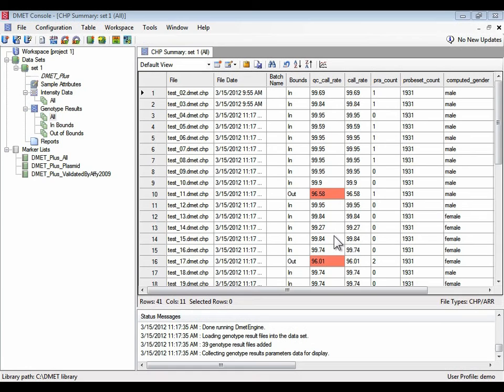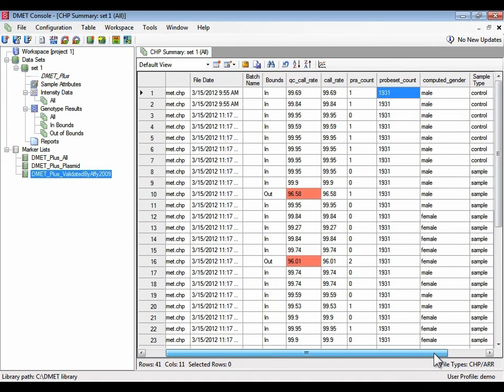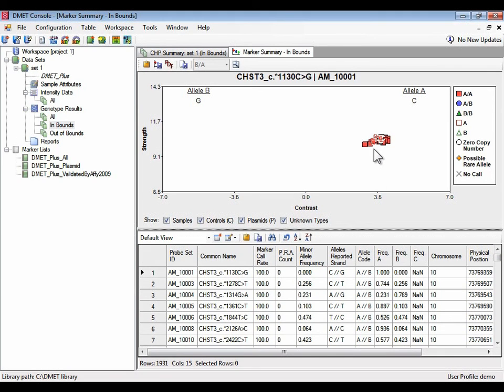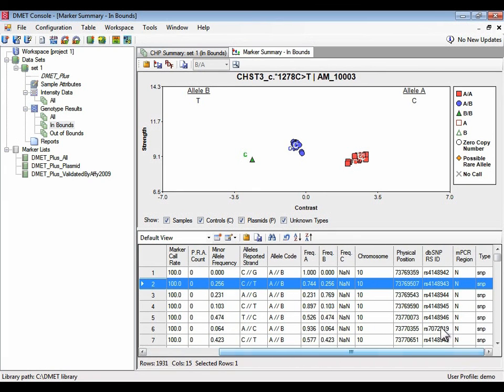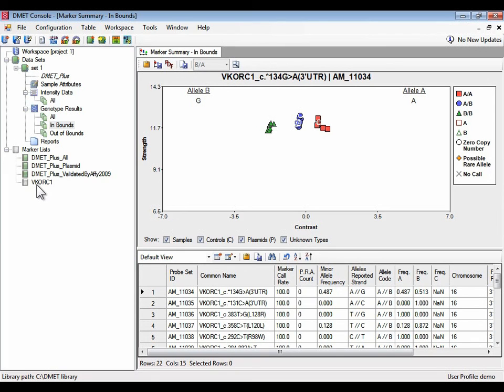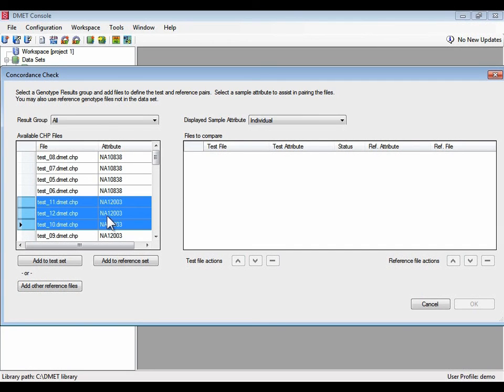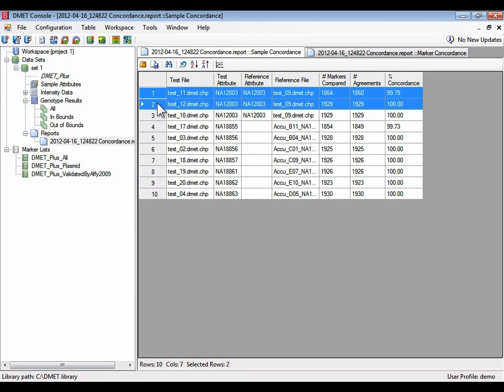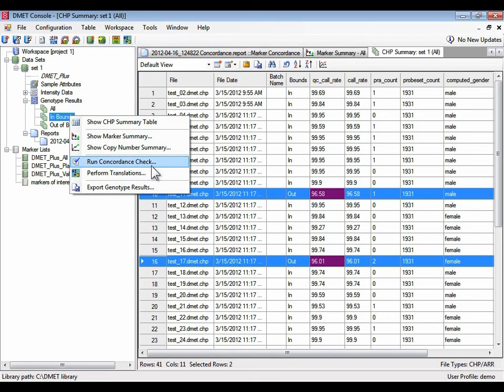DMET Console Training - Reviewing genotype results using DMET Console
This section describes the tools available to review genotype results from the CHP files.  You will be introduced to the sample summary table, the marker summary table and allelic discrimination plot, and the copy number summary.  You will learn how to export your data.  You will learn how to create and use a custom marker list.  Finally, you will learn how to calculate genotype concordance versus reference data.